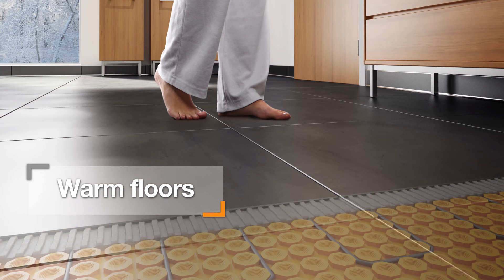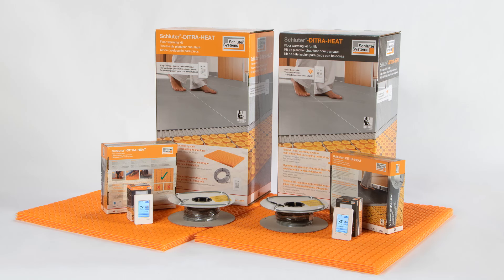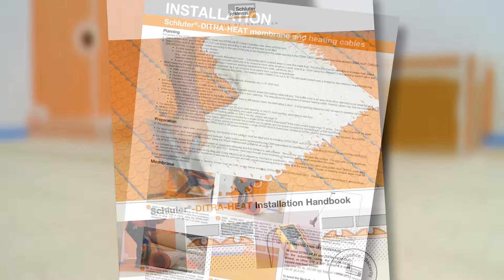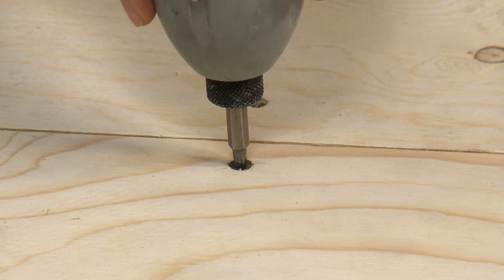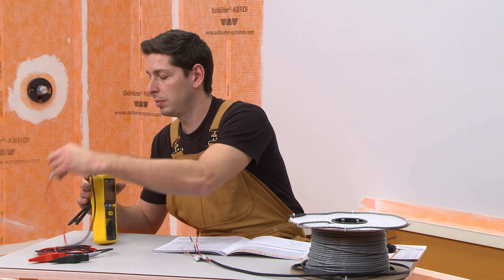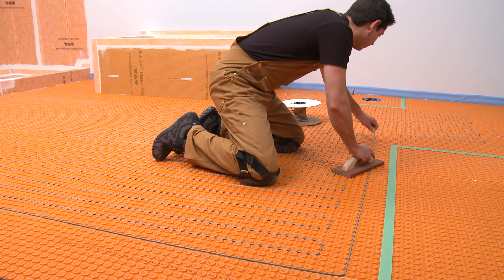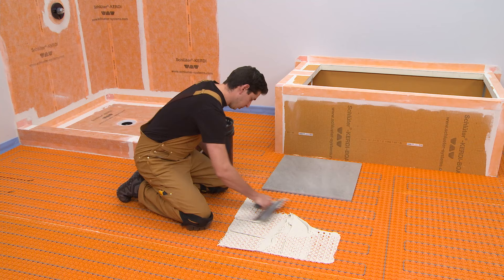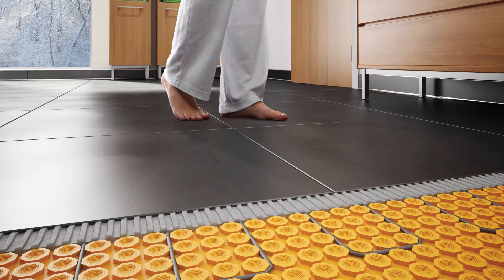How to install DITRA-HEAT over Wood Start to Finish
FULL VIDEO! Check out the complete video for the installation of the DITRA-HEAT System with the underlayment installation over wood! Learn all about the features and benefits of using the DITRA-HEAT System, the functions of the systems, and all of the installation instructions from start to finish.

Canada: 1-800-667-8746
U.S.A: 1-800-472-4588